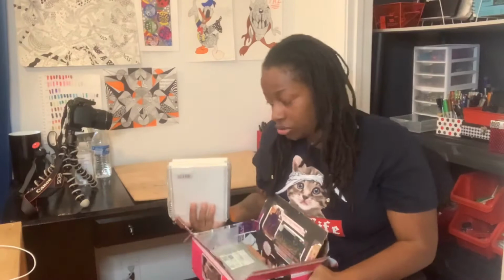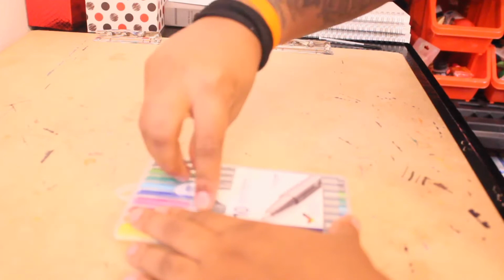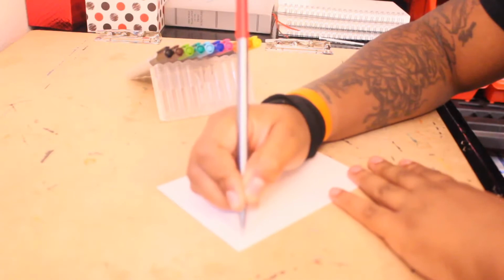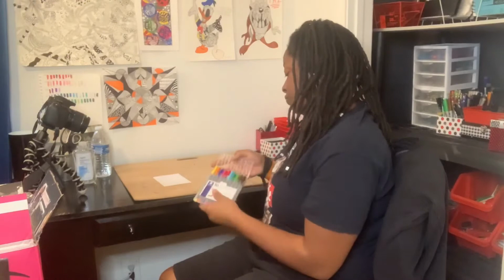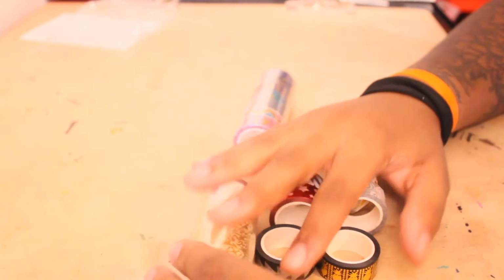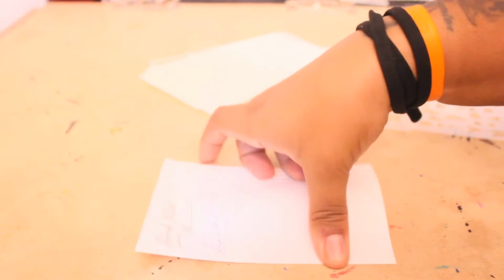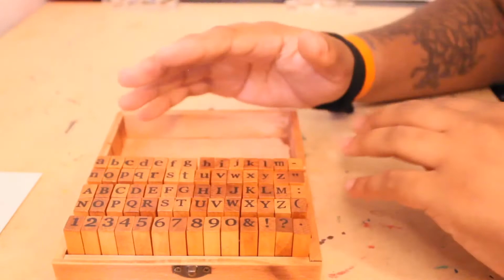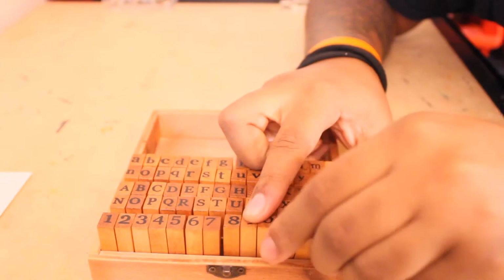Amazon unboxing- Art supplies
Please let me know what yaw want to see from this channel. It can go so many different ways.